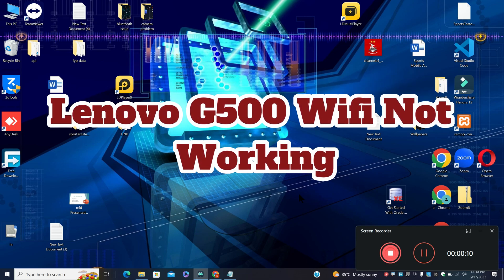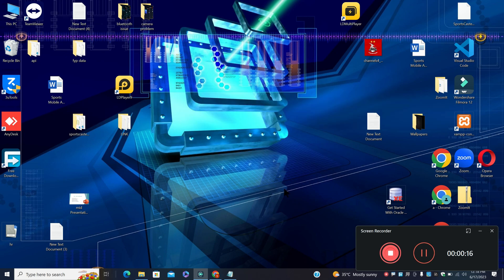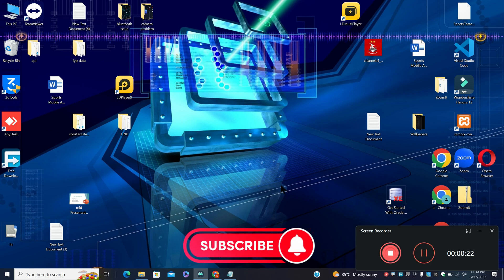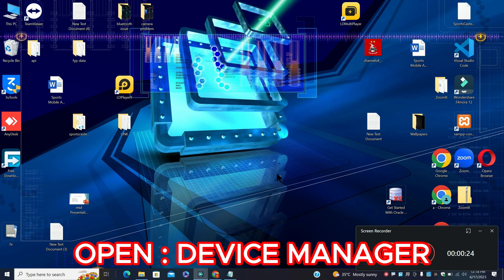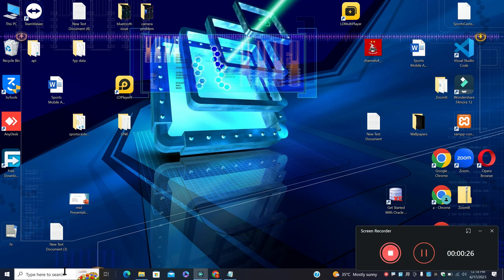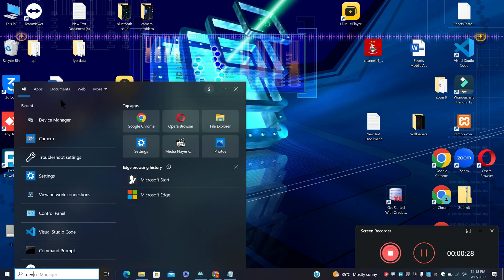Lenovo G500 Wifi Not Working,